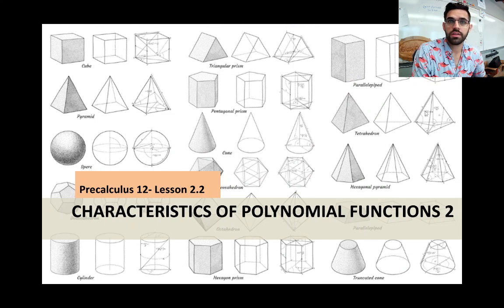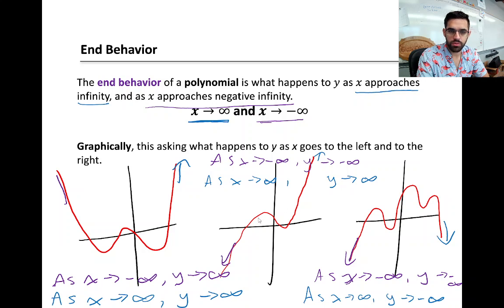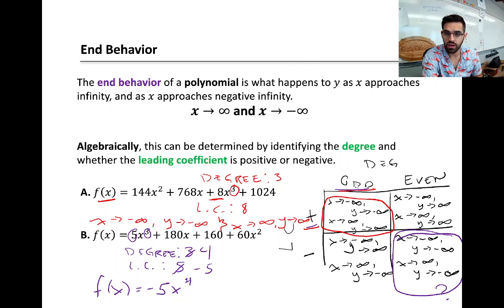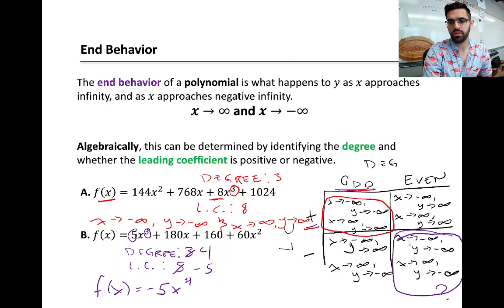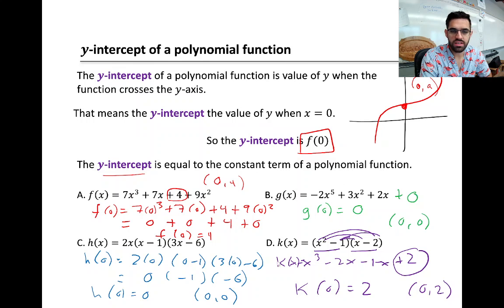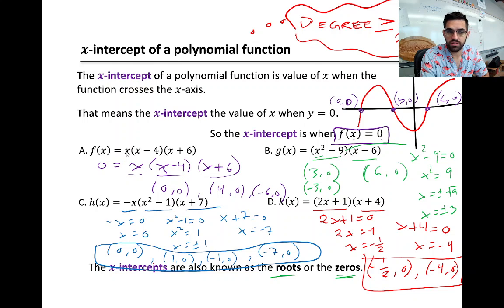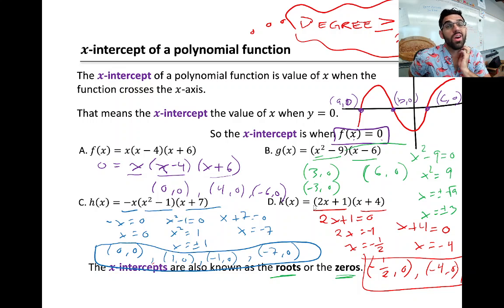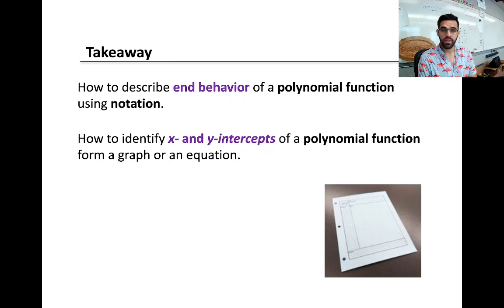Precalculus 12 Lesson 2.2 Characteristics of Polynomial Functions 2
Unit 2- Polynomial Functions
Lesson 2- More words to describe polynomial functions (end behavior, intercepts); notation for end behavior; how to calculate x- and y-iintercepts.